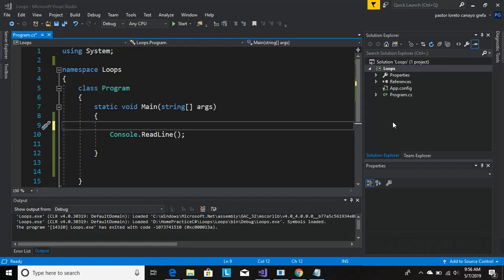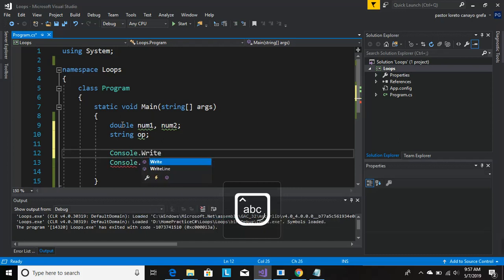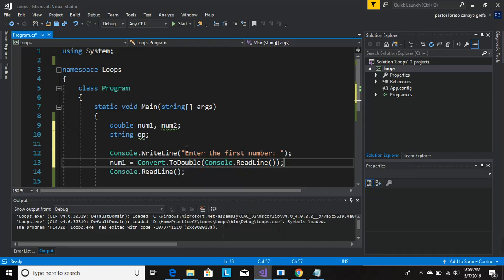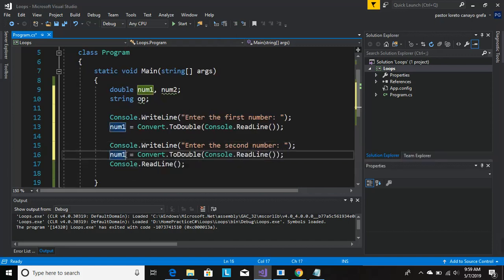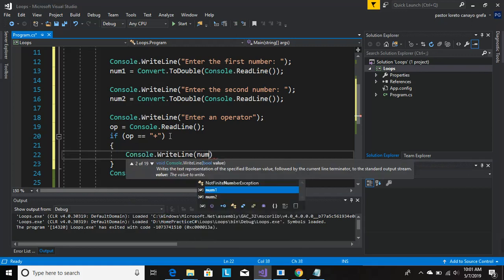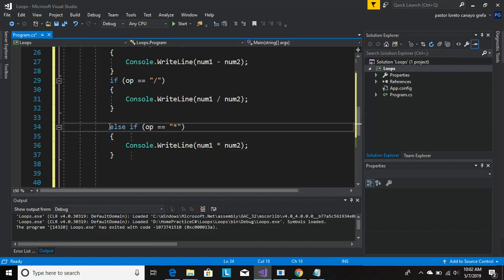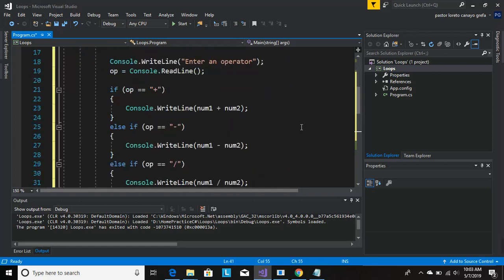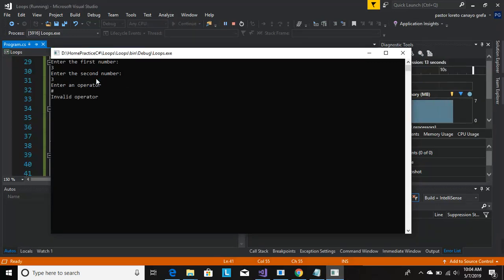C# 4 FUNCTION CALCULATOR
Working in this 4 function calculator using if statements. It was fun doing this.  Hopefully you guys like it.